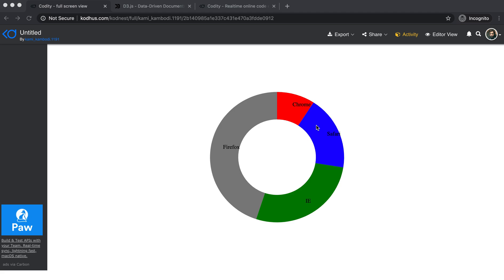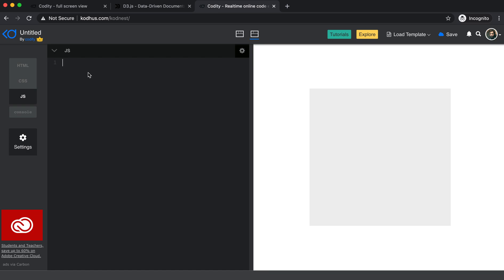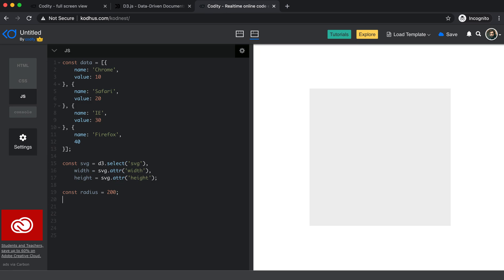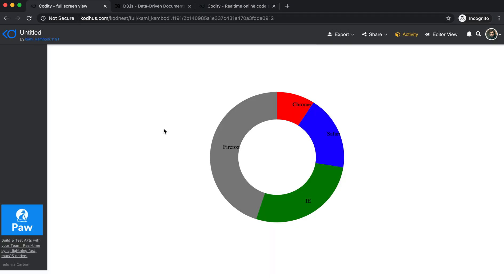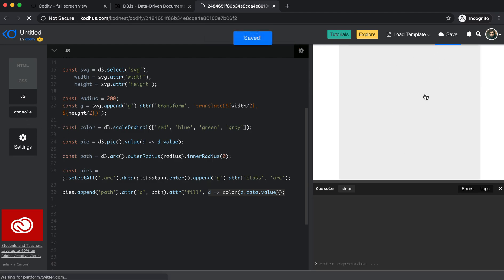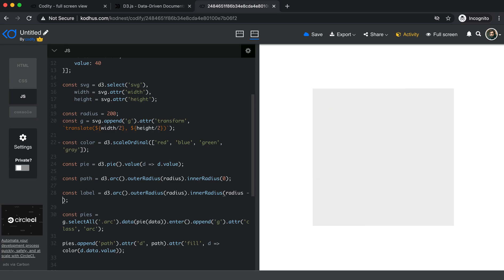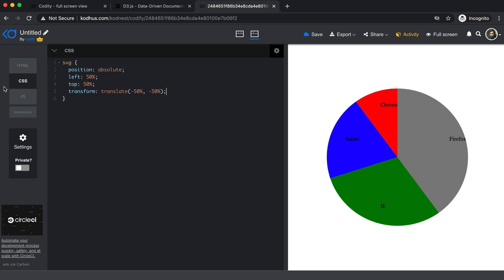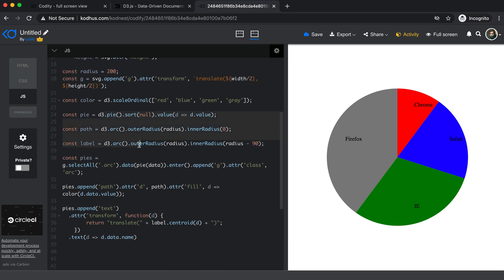Pie chart using d3 library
Using d3js library we create a simple pie chart with labels.